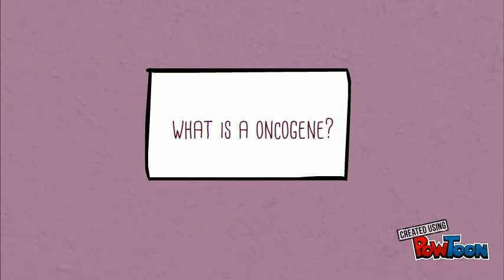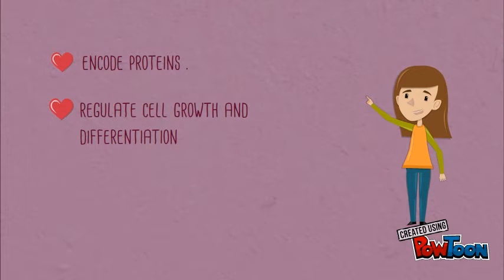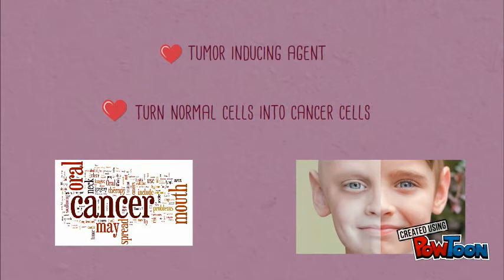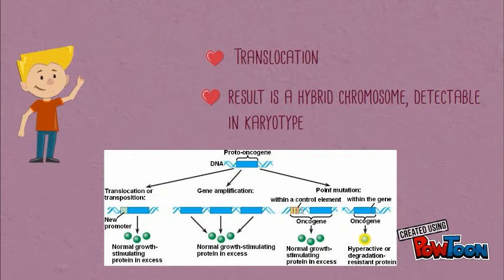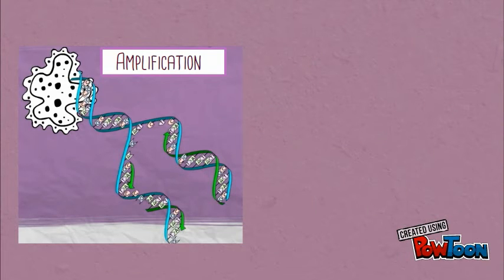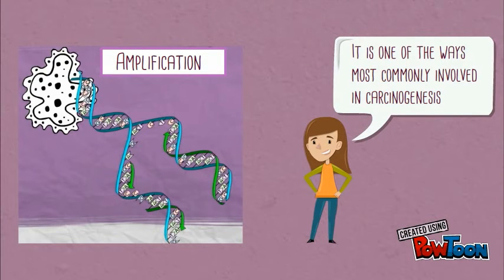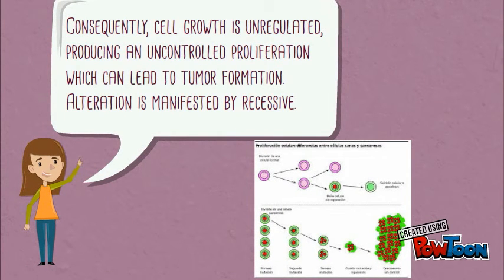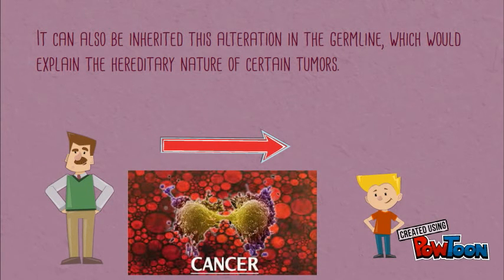Protooncogene and oncogene